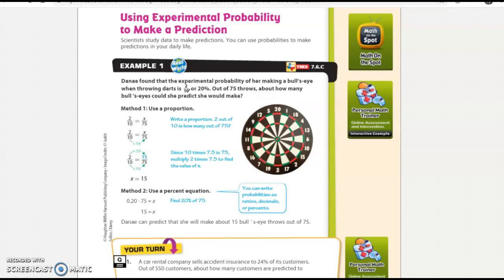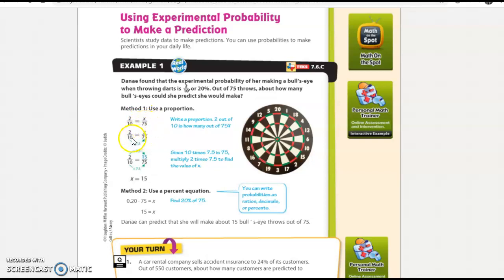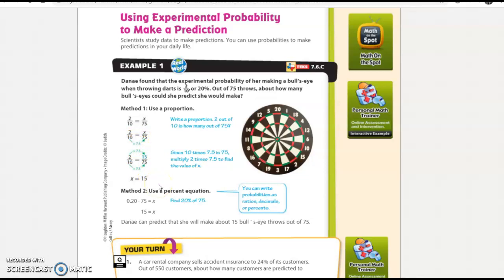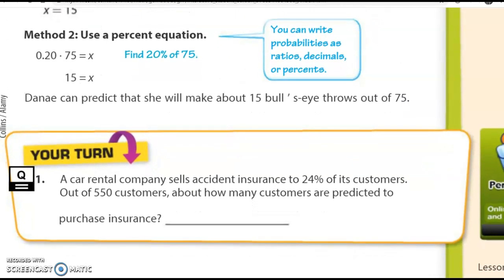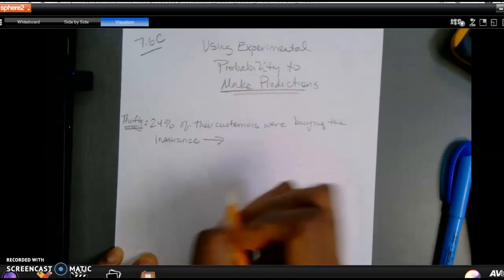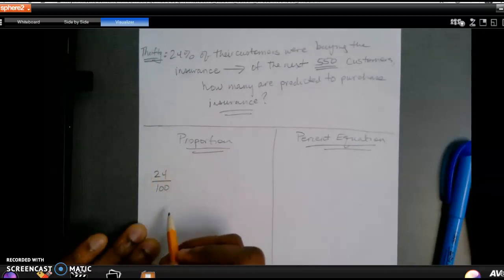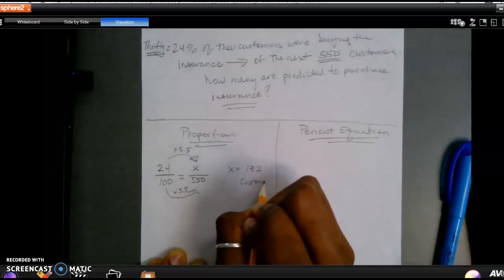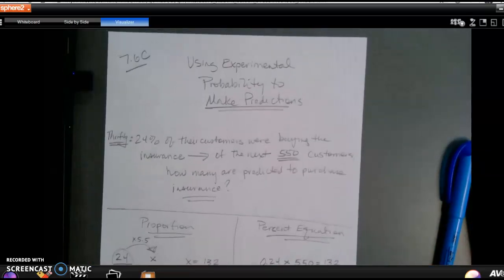6PAP - Using Exp. Probability to Make a Prediction - (7.6C)